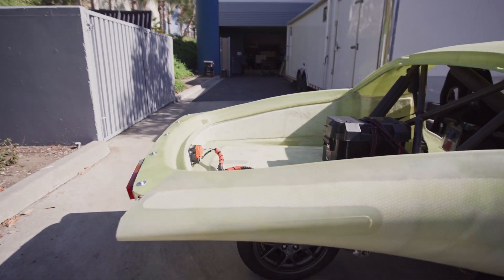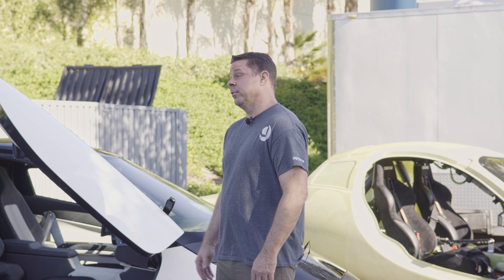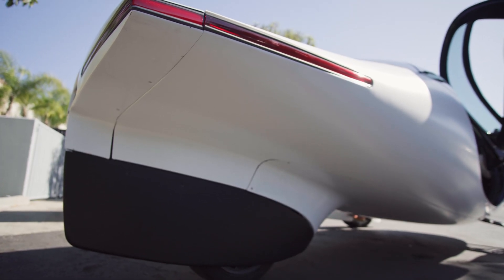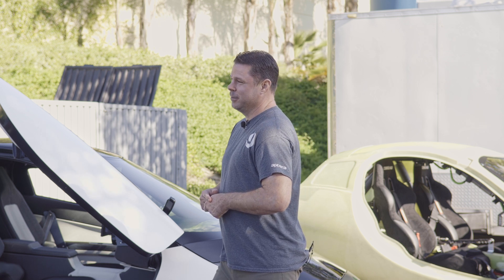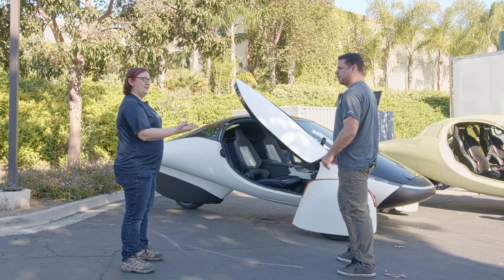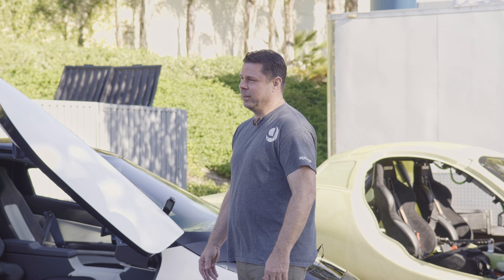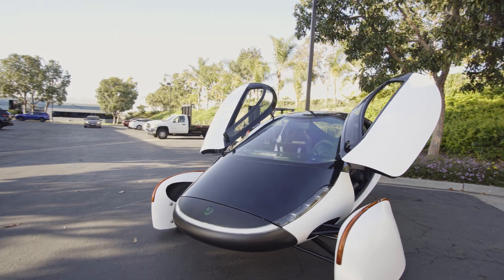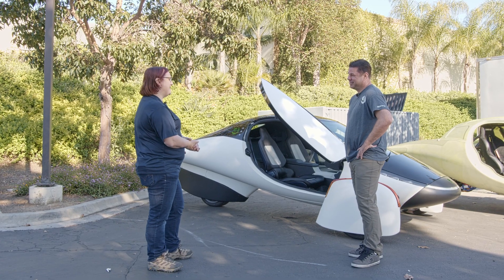One Year Later, We're Checking In With Aptera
It looks like a plane without wings, which, given its name - Aptera (or"Wingless Flight") - is pretty apt. But it's also set its sights on being the most efficient electric vehicle ever made.

And while the Aptera isn't on sale yet, Nikki returned to Aptera's headquarters one year after riding in an early alpha prototype to see what's changed.

The answer? A LOT.

100% Kiwi % 50% Community Owned